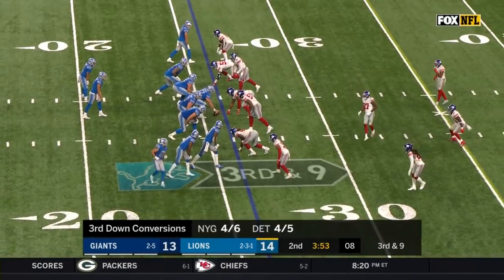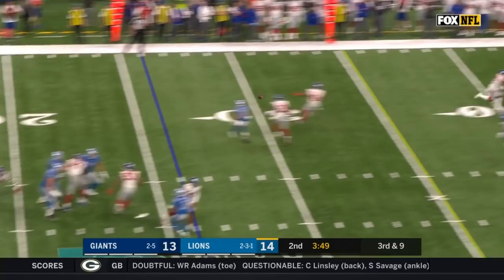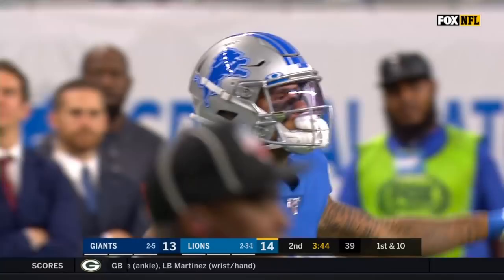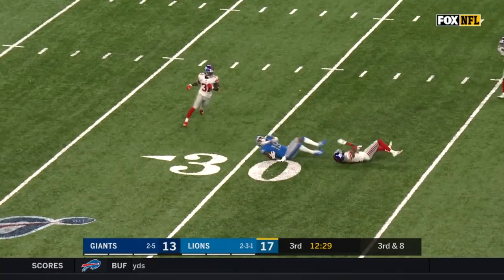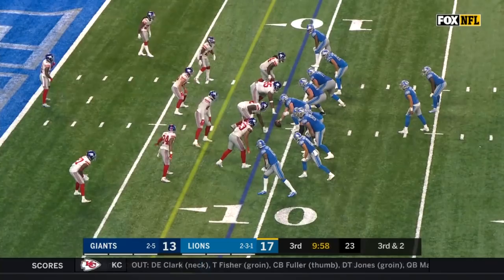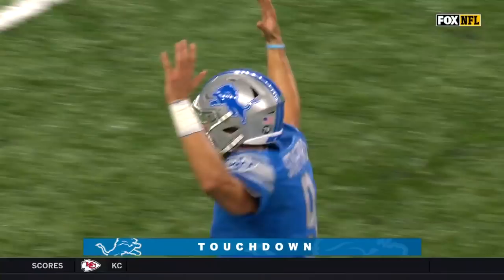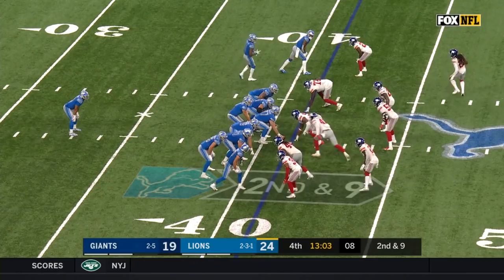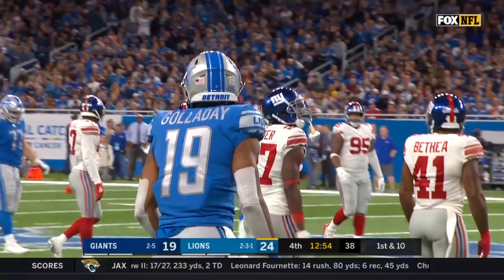Kenny Golladay Steps Up for 123 Yds & 2 TDs | 2019 NFL Highlights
Kenny Golladay has a big day against the Giants. The New York Giants take on the Detroit Lions during Week 8 of the 2019 NFL season.